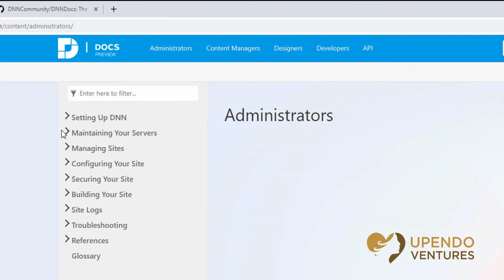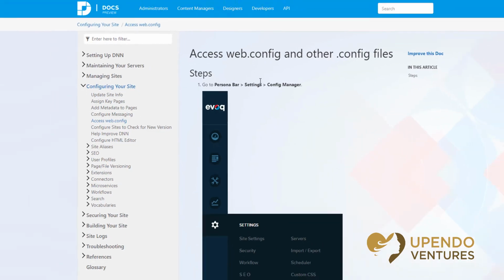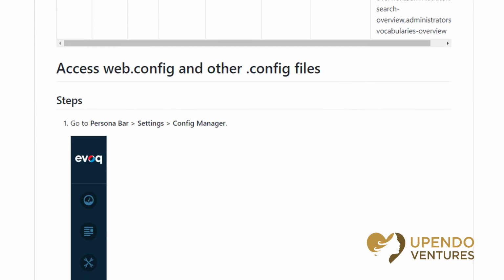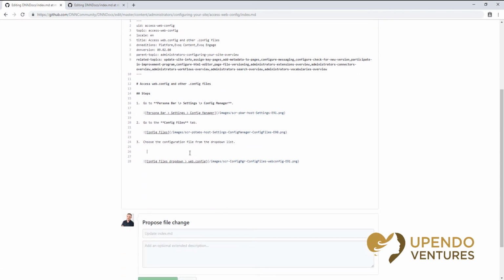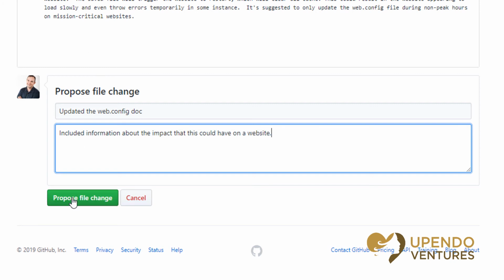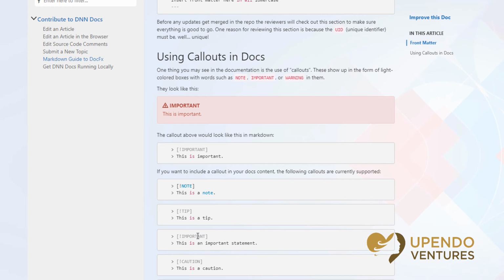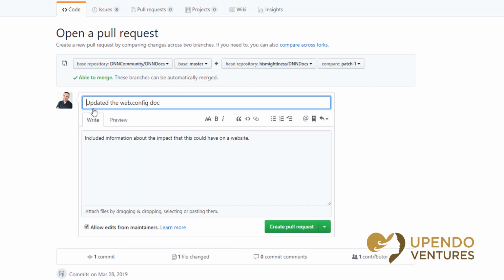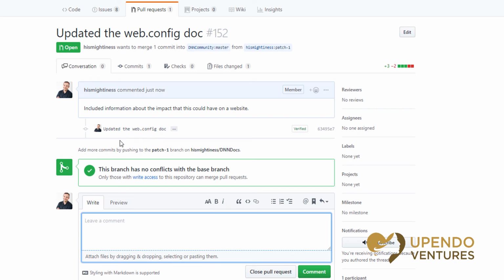How to Quickly Update DNN Docs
In this video, you'll quickly how to update the DNN documentation found at the website below.